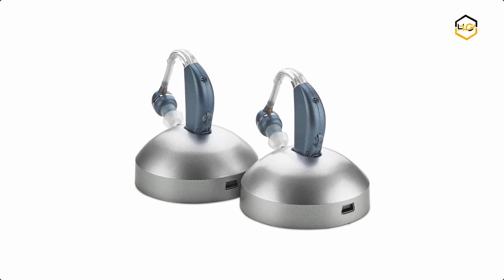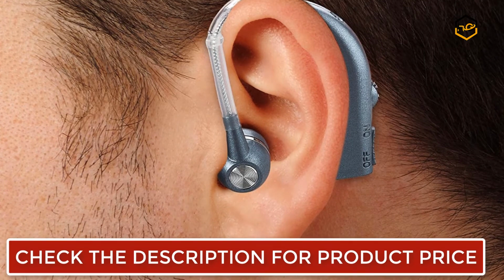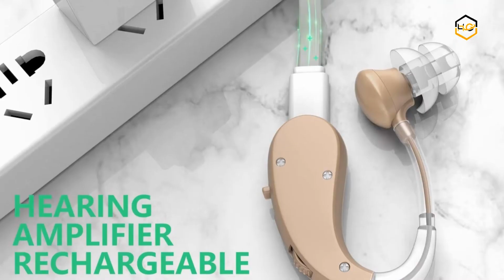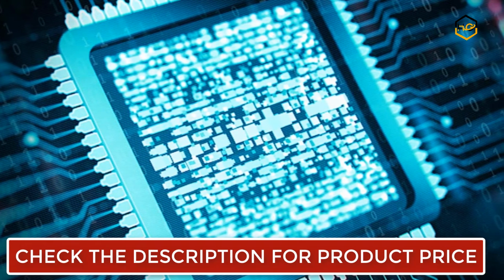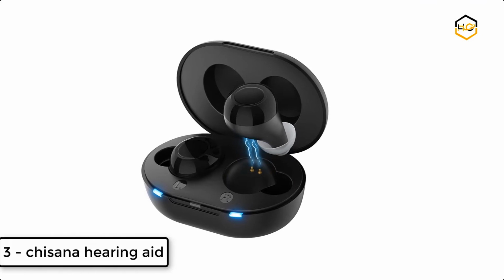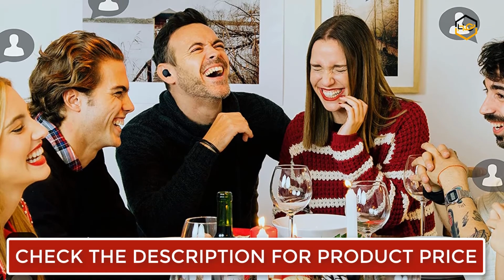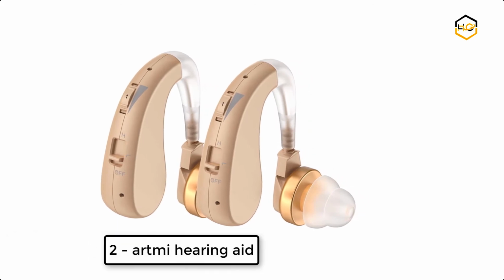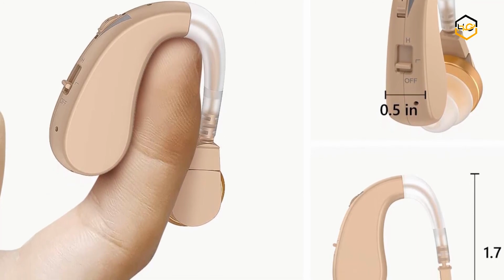6 Best Hearing Aids On Amazon 2022 - Hami Gadgets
Links to the Best Hearing Aids listed in the video:

4 - N/A
3 - N/A
2 - N/A

Ranking at number 6 we have Britzgo hearing aid.

The 220 is a maximum output design made to boost voices and conversations in any setting you’ll catch every word.

It comes with over-sized buttons that are effortless to control. Plus the larger battery and cartridge make replacing your battery a breeze.

at number 5 we have MEDca hearing aid.

the digital hearing amplifier contains a rechargeable which means that you will not have to constantly change batteries right in the middle of a conversation or suffer from running out of batteries again.

The problem with other BTE Hearing amplifiers is they need complicated programing.

the MEDca digital hearing amplifier solves that problem.

at number 4 we have blomed hearing aid.

With the fourth-generation digital chips the 50% more noise reduction than the third-generation.

At the same time it has two different frequency modes and four channel choices you can adjust your settings according to different environments to hear a clear voice in most environment.

Blomed hearing amplifier uses the latest materials no radiation to the human body.

at number 3 we have chisana hearing aid.

the Ergonomically streamlined earbuds design combined with six adjustable amplification modes that brings a surprise hearing experience for hearing loss people.

It is also equipped with the advanced active noise reduction function to deliver a lossless transmission between the natural sound and hearing aids.

at number 2 we have artmi hearing aid.

The upgrade hearing aids RIC design greatly reduces the chances of feedback and make the sound more natural and realistic durable comfortable and not easy to drop.

the Personal sound amplifier devices have simultaneous optimization of voice noise detection segmented.

at number 1 we have EARGO hearing aid.

Eargos are incredibly small virtually invisible and practically disappear inside your ear.

Eargo Neo HiFi works with the Eargo Neo HiFi mobile app which gives the user easy adjustment capabilities and access to environmental profiles.